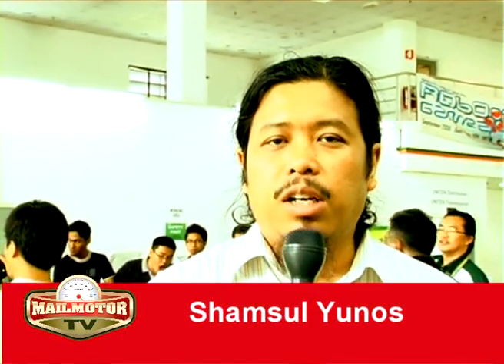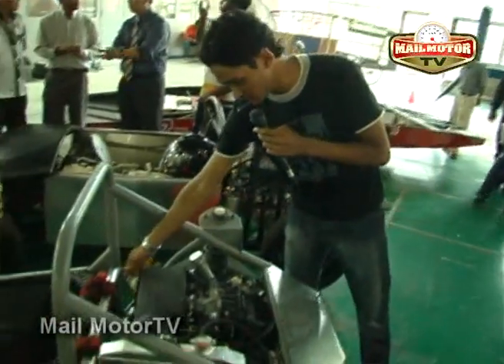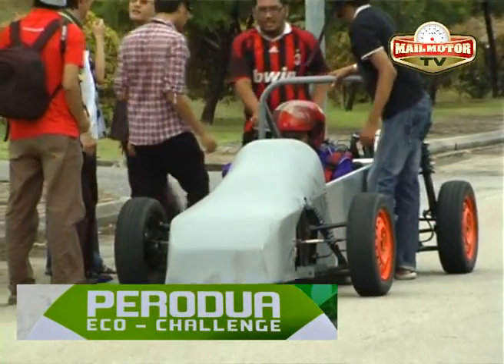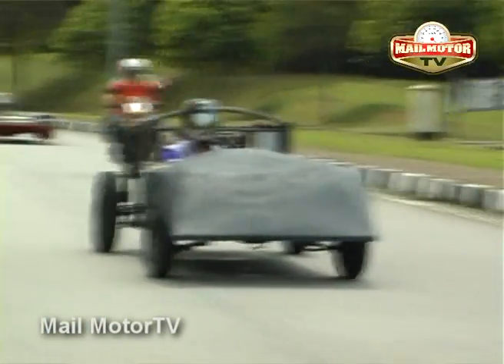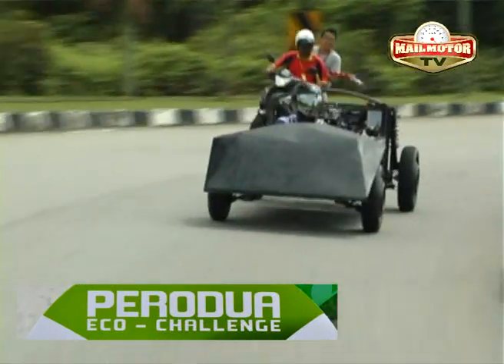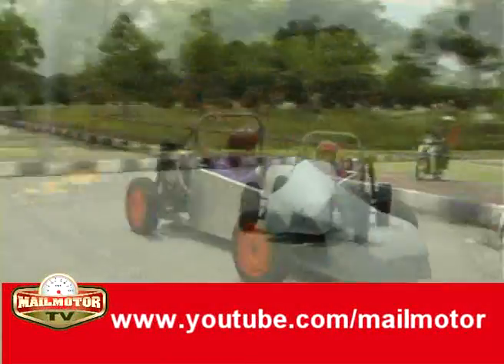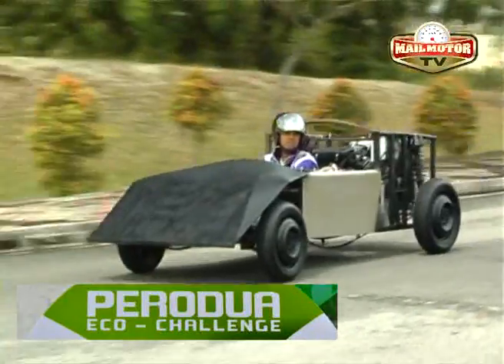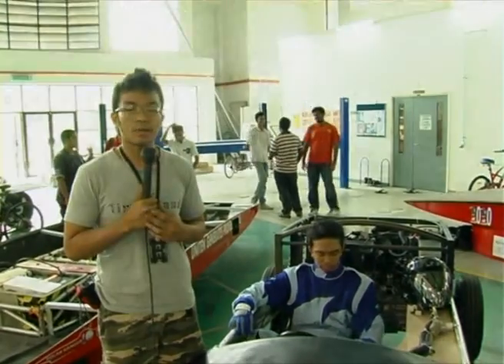Perodua EcoChallenge - Uniten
Perodua Eco Challenge update, Uniten students getting ready for an in-house race, winner gets to represent the university at the finals in Melaka on June 26